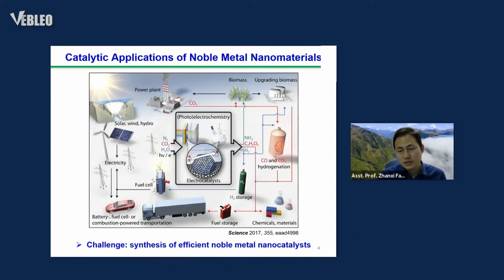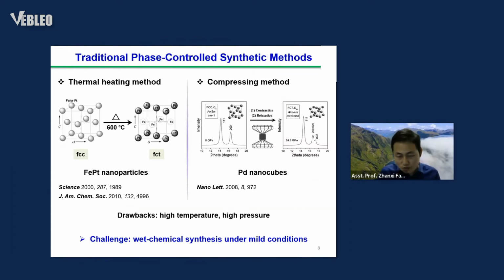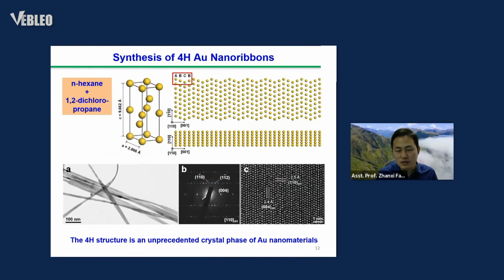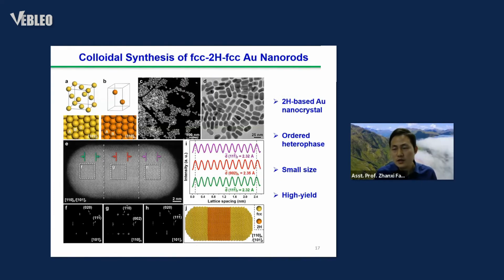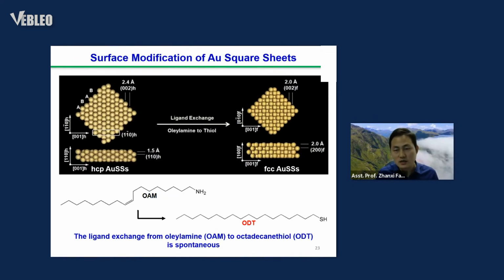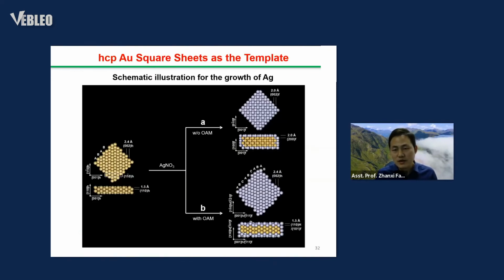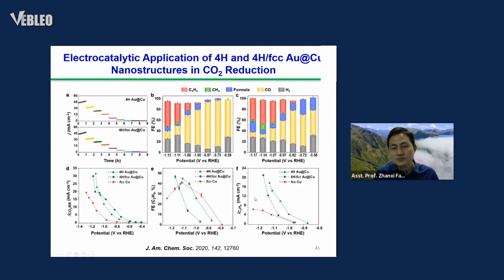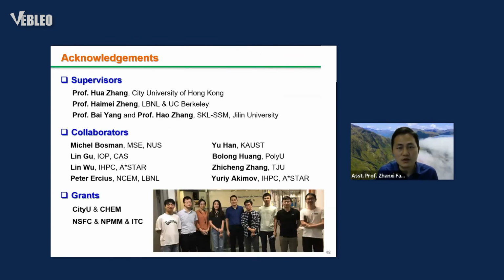Asst. Prof. Zhanxi Fan | Vebleo | City University of Hong Kong, China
Asst. Prof. Zhanxi Fan delivered this talk in the webinar on Nanomedicine, Nanomaterials and Nanotechnology

Title: Crystal phase-controlled synthesis of noble metal nanomaterials